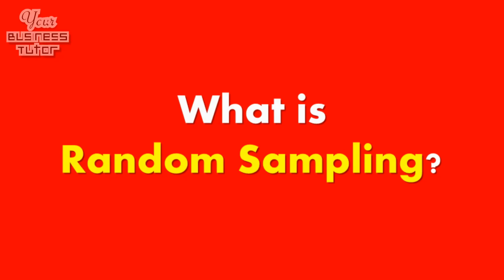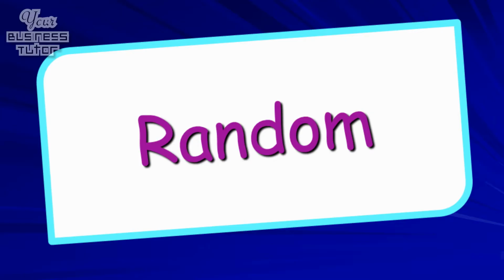Sampling - Higher Business Management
This is a Higher Business Management revision tutorial focusing on Sampling